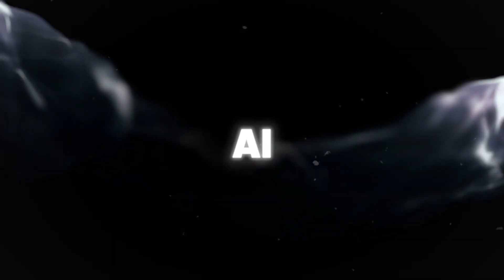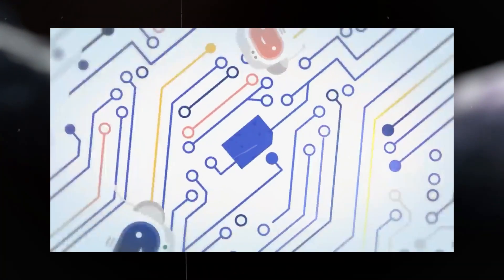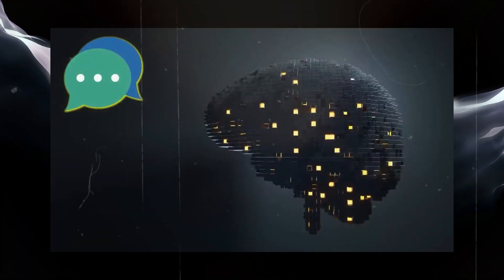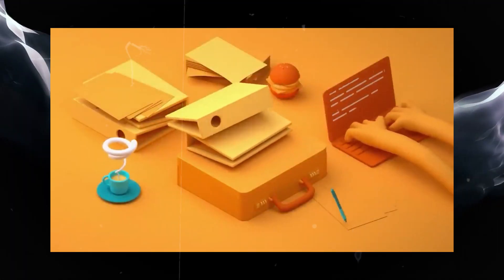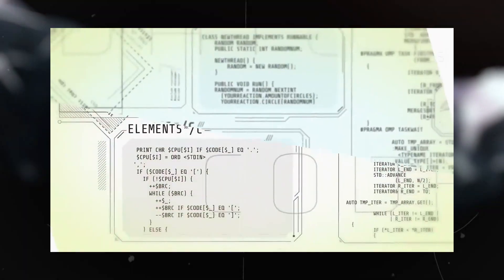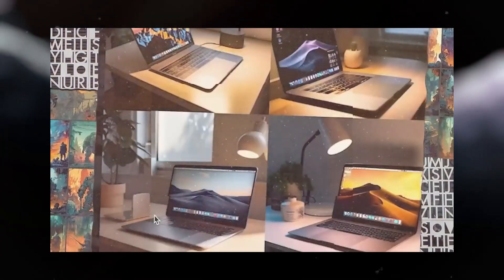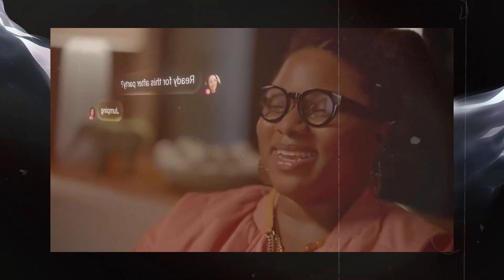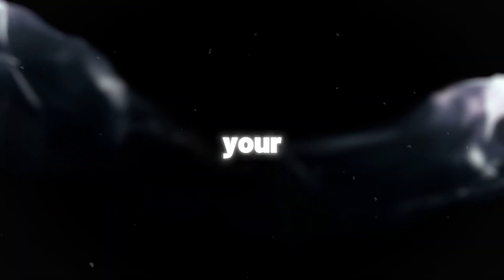The NEW OpenAI GPT 3.5 Turbo + Release Is Out of This World!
Want to hear something interesting about AI? Then you're where you need to be. In this exciting video, we go into great detail about the brand-new OpenAI GPT-3. 5 Turbo+ release! It's like the next level of cool for robots, and what it can do will blow your mind.

From robots to deep learning, we cover it all. The informative and distinct perspectives presented in these films will expand your understanding and awareness of this rapidly evolving issue.

Do you believe we neglected anything?

🎥 With the exception of sections about the topic that were used under fair use, we have commercial permissions for all of the content used in this video, and we edited it fully.